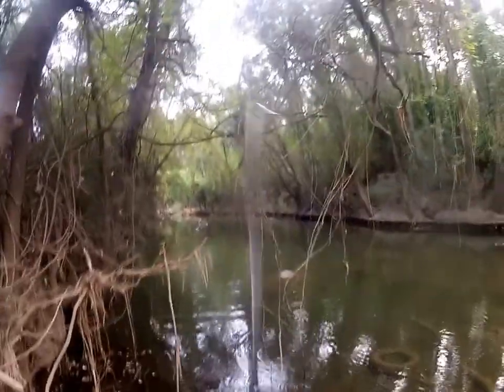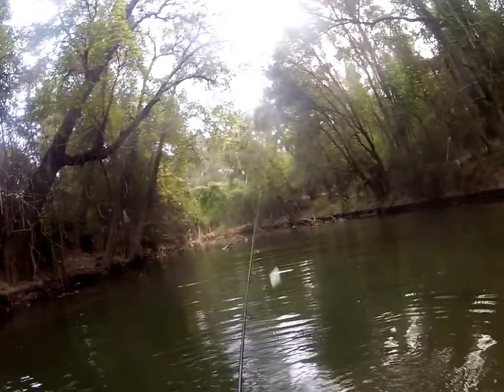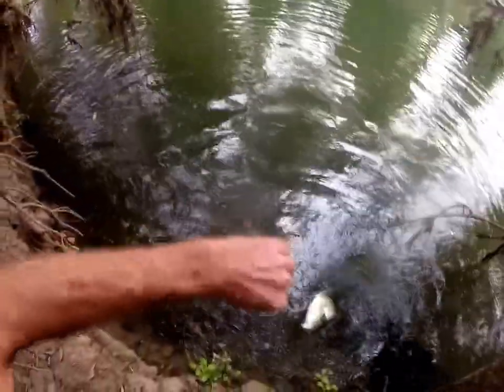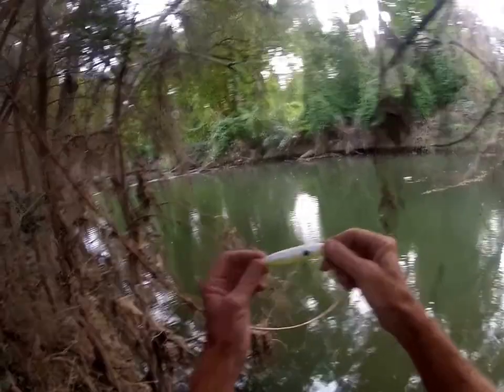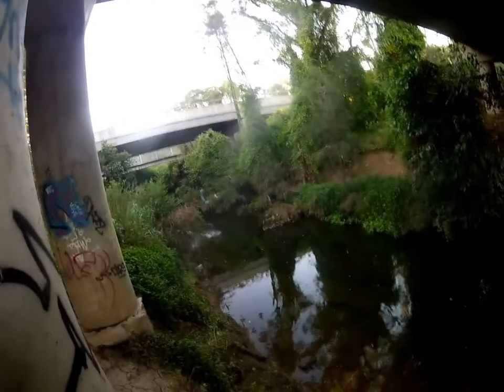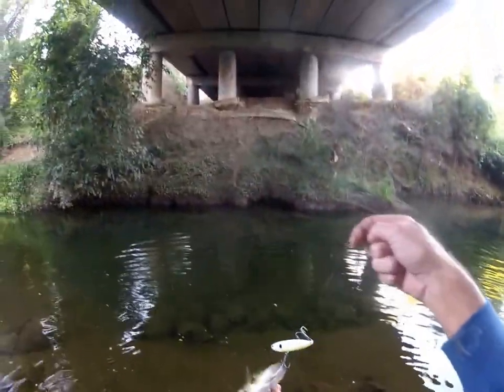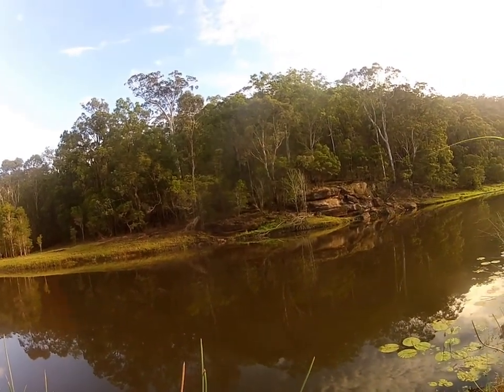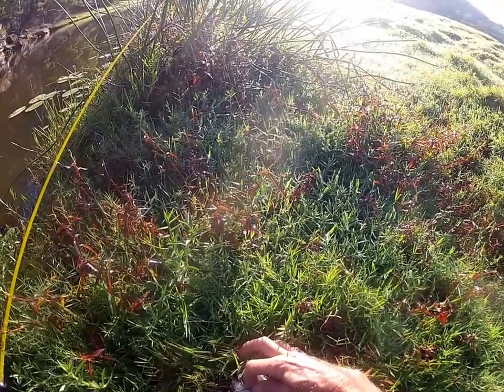How I went up a level as a bass fisherman by Aaron Horne. Part 9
Aaron
Long Game
Lure Z Stick from Storm.
I've broken down how I fish in two seperate parts.
The long game and the short game.
The short game is when you see me just flick or lob a lure into a tiny pocket of water sometimes almost at my feet.
Techniques like tea bagging are perfect for the short game where I can use the smallest of lures like a crusty crab, metal blade, a small surface lure or diver all on quite heavy line to catch bass at close range.
But there is times where the water clarity is spooky clear or the disturbance made from me to get close enough to a good fish to use these lures can shut an educated or wary bass down.
The other time I find the long game invaluable is where I'm land based and restricted to the one spot.
The Z Stick from Storm is the lure I'm using and the fast scurry type nature of the technique I like to work with them continually draws good bass.
I always carry the lure in my Tackle box.
It's an impact lure and if you look on the video you will see they most always hook up on the middle hook.
The quality on the video is poor but on the original footage ion the hard drive on the first fish I land, I can clearly see her come around and hit her in the middle of the lure.
That's the reaction I look for with this lure.
Fast aggressive techniques to catch active fish at a long distance.